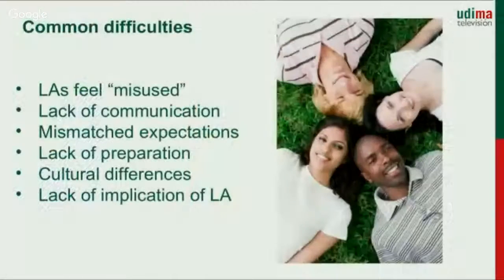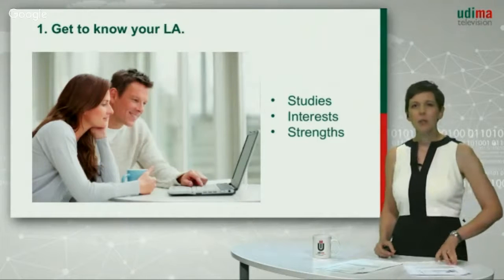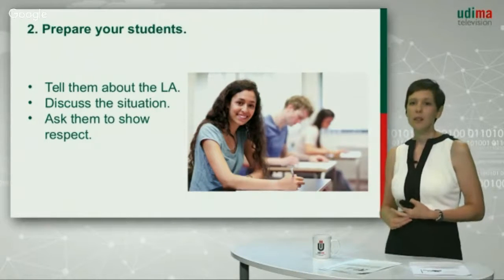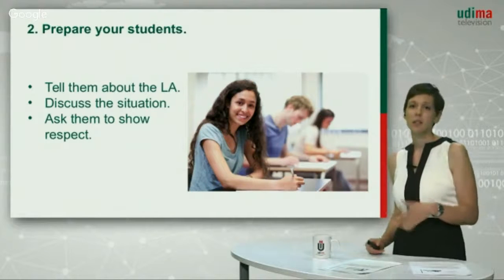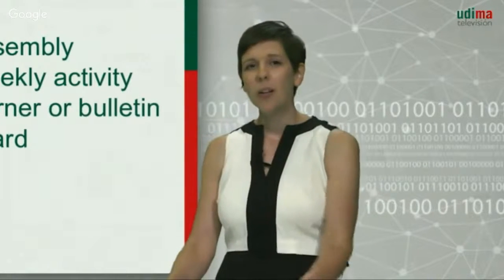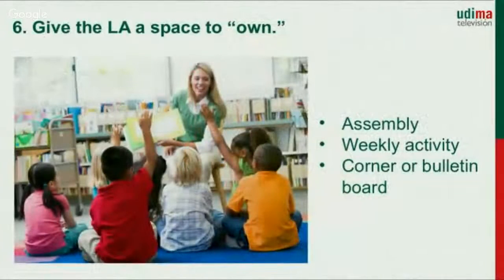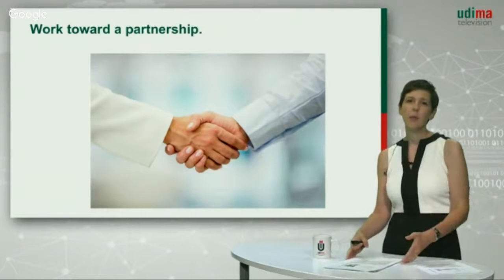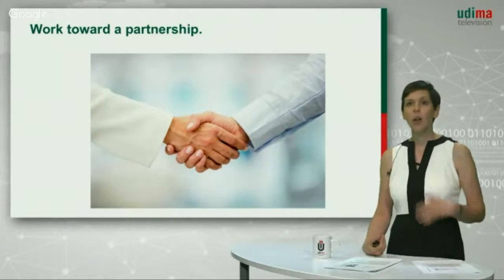Propuestas prácticas para emplear a los auxiliares de conversación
El auxiliar de conversación no es un profesor sino una herramienta viva en nuestra aula bilingüe. Vienen de culturas distintas con experiencias y destrezas muy variadas. Hay poco tiempo para reunirse con ellos y planificar actividades. Teniendo todo esto en cuenta, ¿cómo podemos aprovecharlos al máximo para que ayuden a nuestros alumnos a aprender? Basándome en los resultados de mi investigación doctoral sobre el papel de los auxiliares de conversación en la Comunidad de Madrid, ofreceré varias propuestas prácticas para emplear a los auxiliares en el aula y mejorar la relación laboral entre profesor y auxiliar. Esta conferencia se dará en inglés.